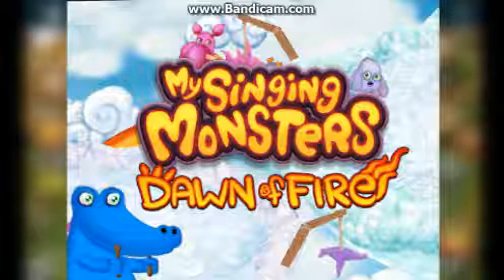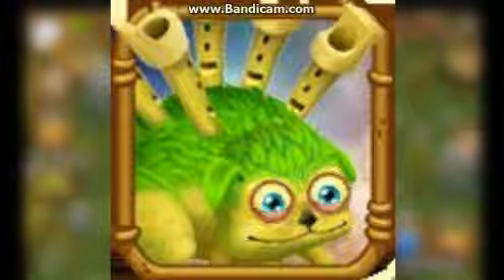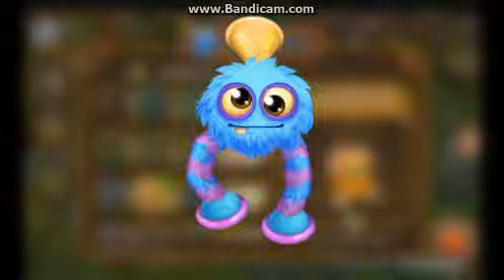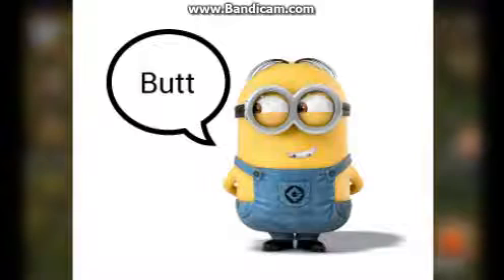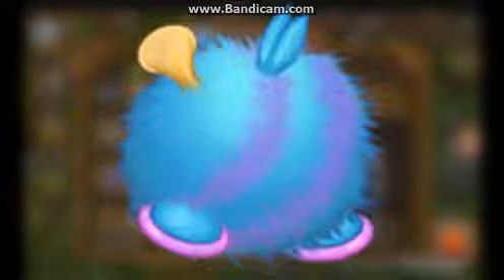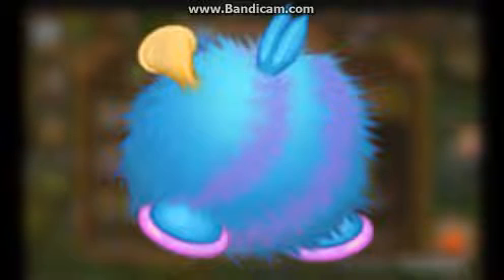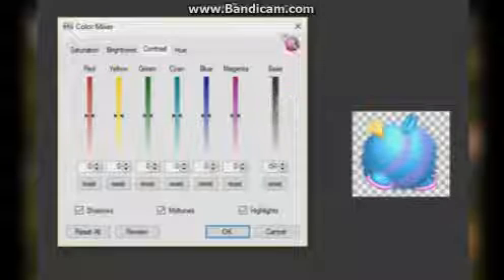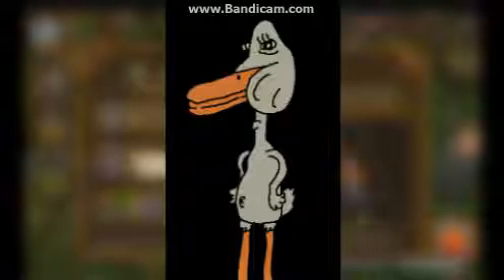msm did an oopsie!!!!1111!1 (NOT FAKE!!!) (okay the thumbnail is but the video isn't)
googleflump does not exist lol he's a figment of your imagination
ok in all seriousness they need to fix the thing with scups egg weird lol
all thing weird belong to respectful guy weird lool
music is from dody kong racing lol